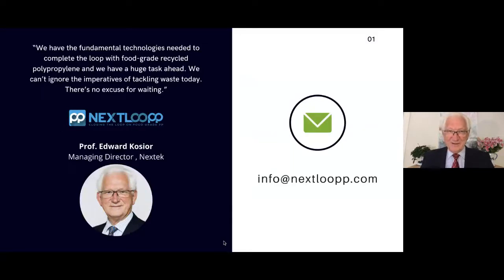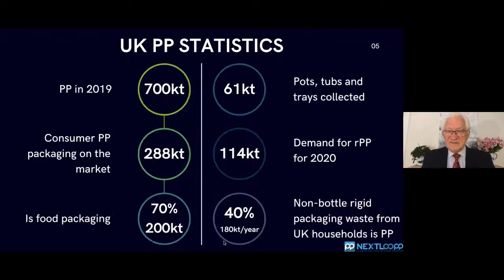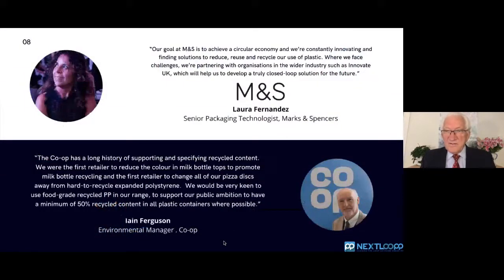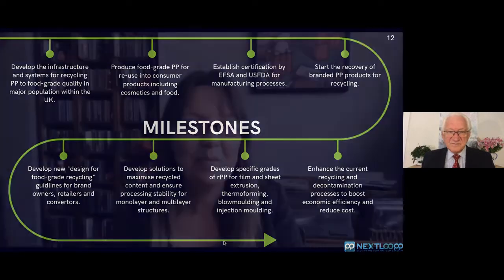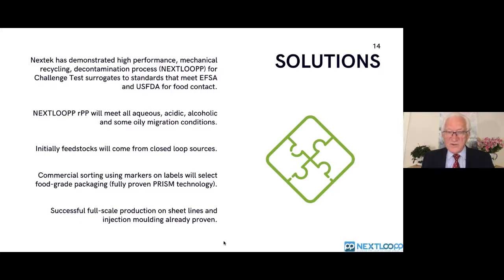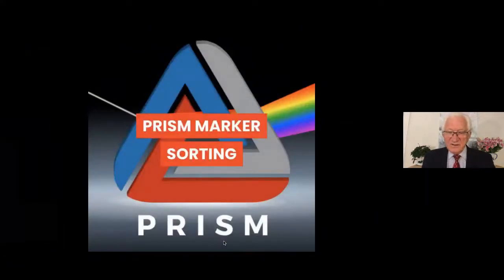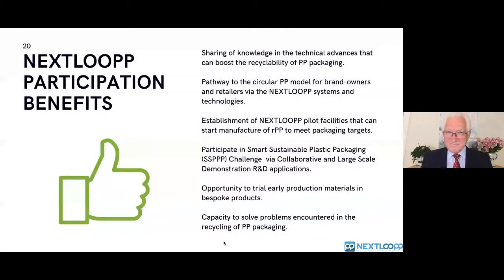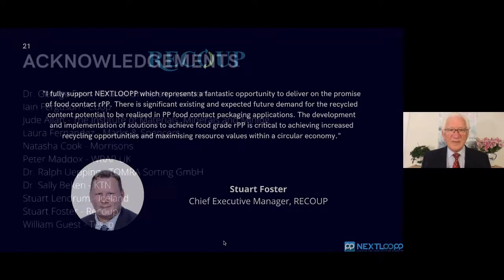NEXTLOOPP Launch Live Webinar ASIA/PACIFIC with Live Q&A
NEXTLOOPP is a multi-client project that will create circular food-grade recycled PP from post-consumer packaging. This webinar highlights the recycling challenges polypropylene (PP) creates due to its multiple uses in a wide range of formats, and how we plan to resolve it.
The webinar presents the mission and the vision of this ground-breaking project and highlights the innovative pathway to the circular PP model via the NEXTLOOPP systems and technologies. We have the technologies to complete the loop with food-grade recycled PP and contribute to the plastic circular economy. Prof. Edward Kosior, Managing Director, Nextek Limited, along with experts in the sector contributing via short video clips and written quotes.

Live Q&A via Microsoft Teams hosted by Prof. Kosior.